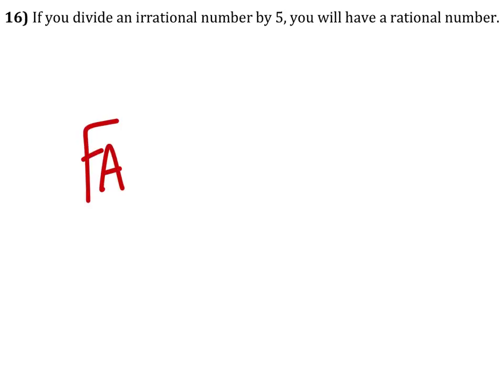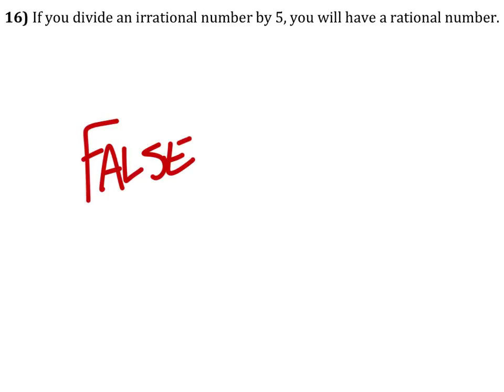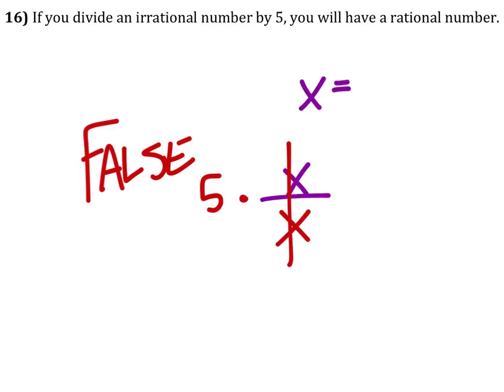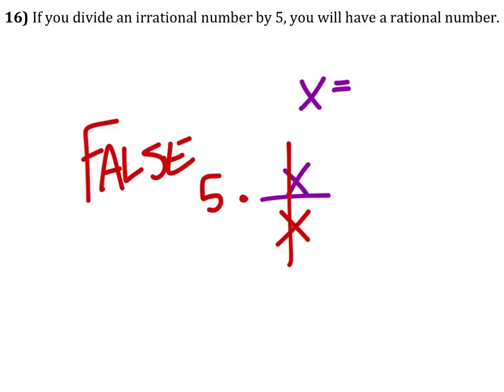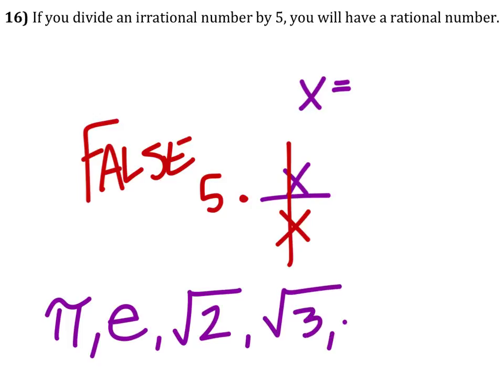True or False? If you Divide an Irrational Number by 5, you will have a Rational Number.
The Problem:
State if the statement is true or false justify your answer.
If you divide an irrational number by 5, you will have a rational number.

The Solution: False